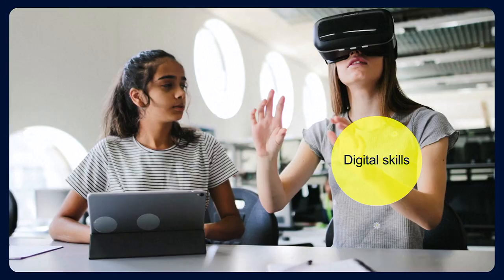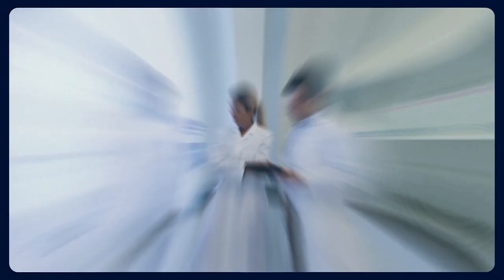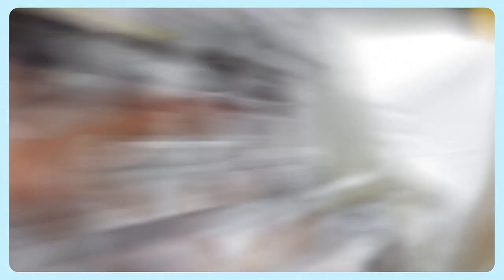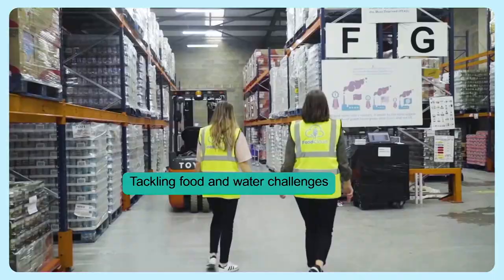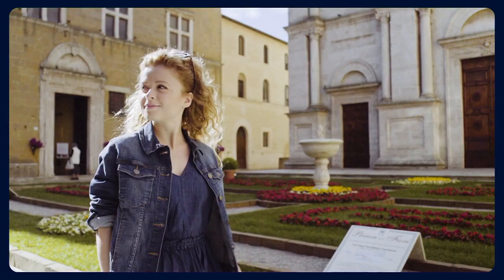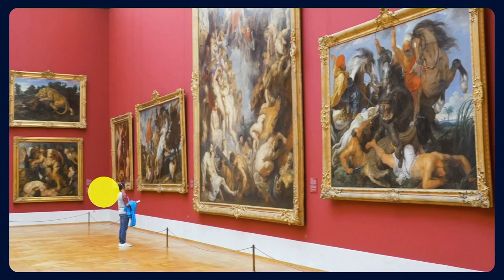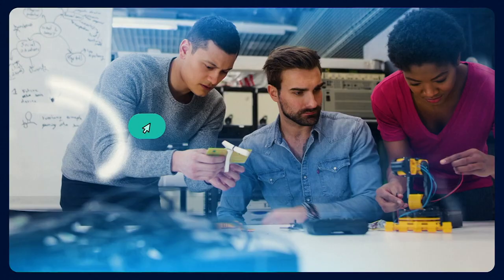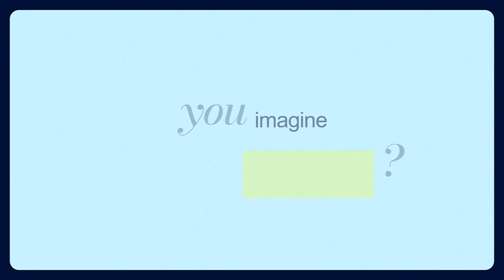DIGITAL – A Europe fit for the digital age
The EU’s digital strategy will empower people with a new generation of technologies.